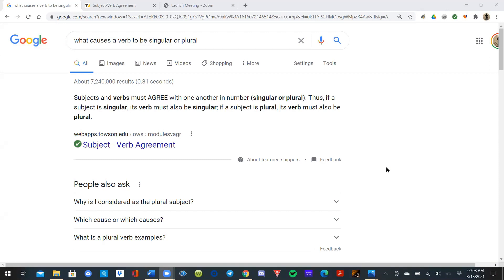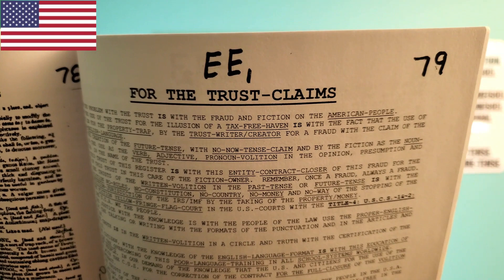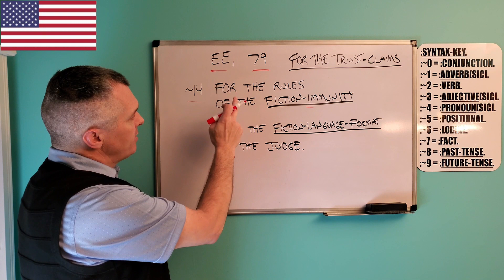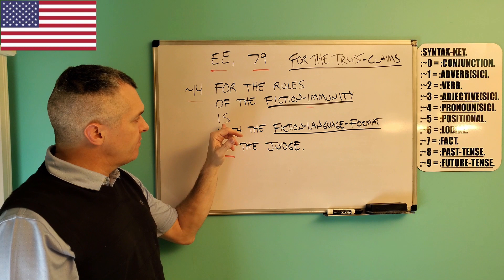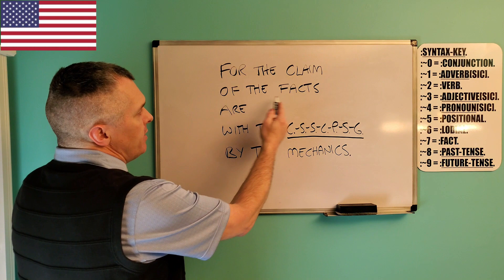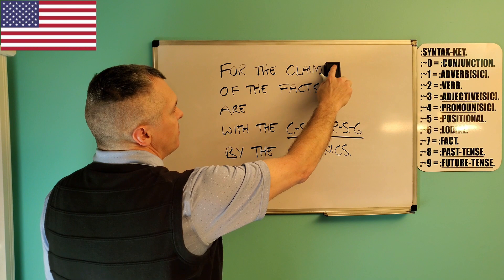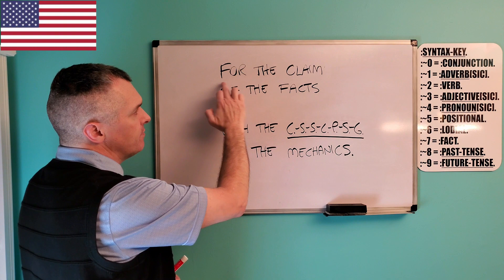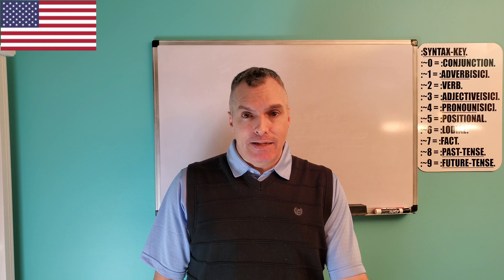:ŒTI: VERBS, IS/ARE.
FOR THE ŒTI OF THE VERBS, IS/ARE.
:~0– FOR THE CLAIMANT'S-SENSATION OF THE COGNITION IS WITH THE CORRECT-SENTENCE-STRUCTURE-COMMUNICATION-PARSE-SYNTAX-GRAMMAR-CLAIM OF THE FACTS WITH THE POSITION OF THE PEACE AND OF THE NEUTRALITY WITH THE BALANCE OF THE HONOR AND OF THE GRACE WITH THE MAINTENANCE OF THE RULE-ŒN/1 AND OF THE RULE-ÆQUAL WITH THE KNOWLEDGE BY THE CLAIMANT.
:~1a– FOR THE FUNCTION-CLAIM OF THIS VIDEO IS WITH THE KNOWLEDGE-CULTIVATION OF THE VIEWER WITH THE MATTER OF THE C.-S.-S.-C.-P.-S.-G.-SYNTAX-CONCEPTS WITH THE ŒTI OF THE VERBS, IS/ARE WITH THIS PEACEFUL-POSITION AND WITH THIS NEUTRAL-CONVEYANCE BY THIS CLAIMANT AND BY THIS VIDEO-CREATOR.
:~1b– :ŒTI[USE] OF THIS FINITE-MEAN IS WITH THE GRASP, HOLD OR WITH THE POSSESSION OF A TOOL, MATTER OR OF A MATERIAL WITH A SINGLE, MULTIPLE OR WITH A PERPETUAL-PERFORMANCE-FLOW OF THE HANDLER WITH THIS CON-TRACT BY THIS CLAIM.
:~4– :COPY-RIGHT/COPY-CLAIM: VIDEO/MUSIC/THUMBNAIL IS: PERPETUITY :CLAIMANT/CREATOR, Jason-Matthew: Glass.